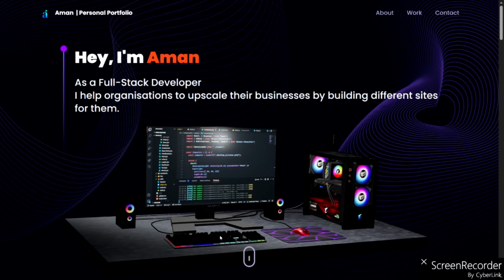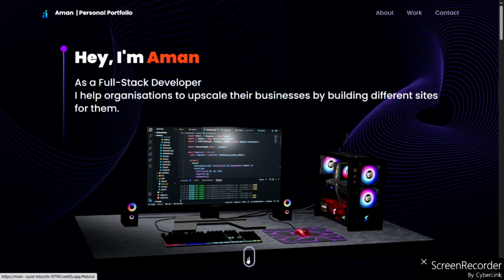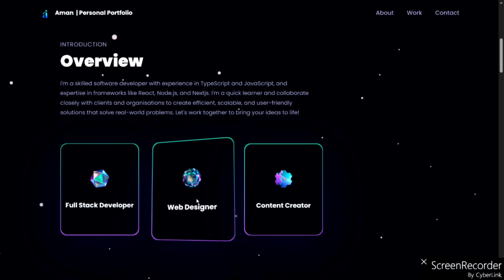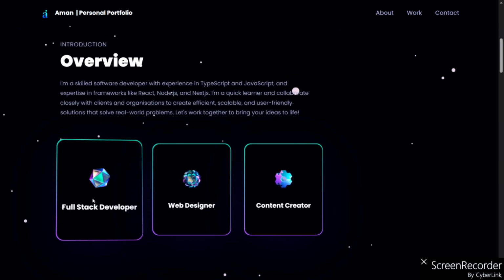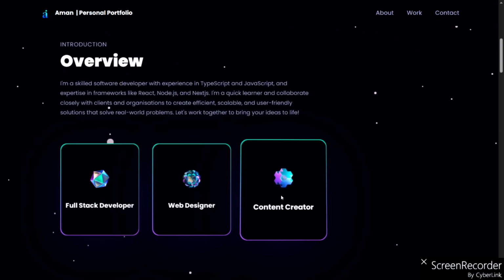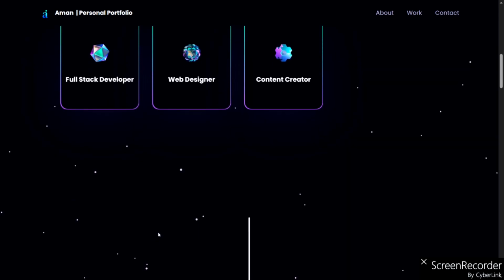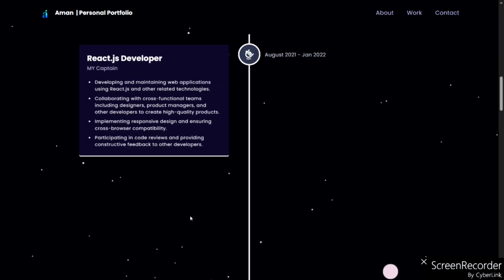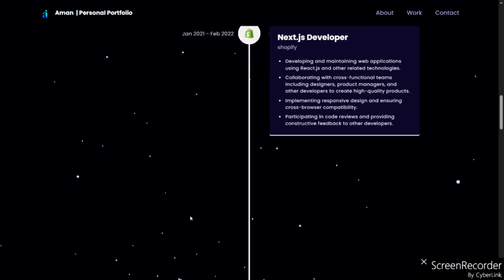Build an amazing 3-D Portfolio Website using React, Tailwind Css and Framer-Motion tutorial ✨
In this video,we are gonna deep dive and learn how to implement these 3-d models and complete this 3-D tutorial.Also,this is gonna be divided into parts which means each day we are gonna built one component after another.So work with me to achieve this milestone together!